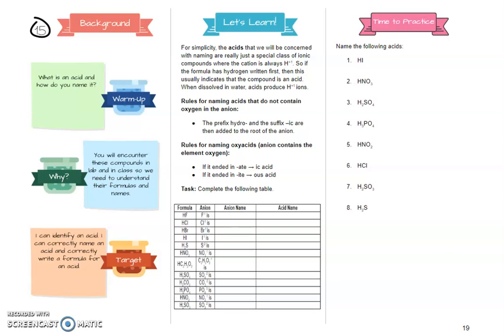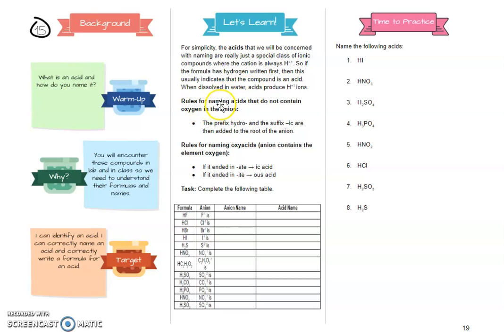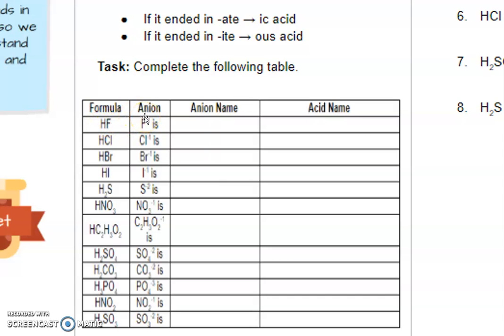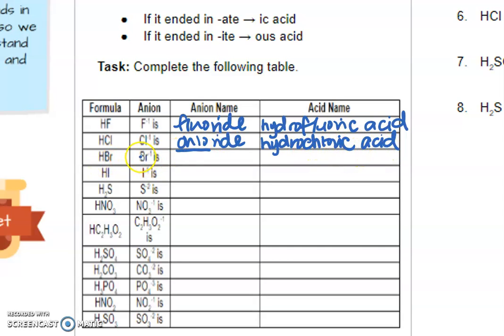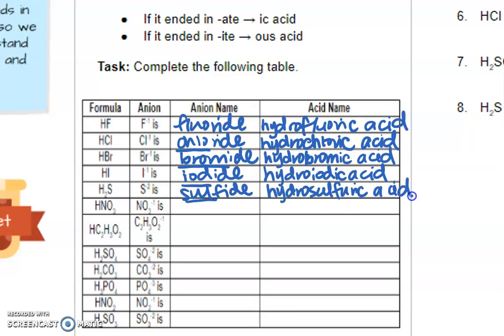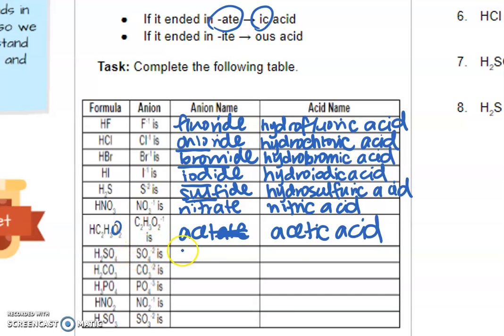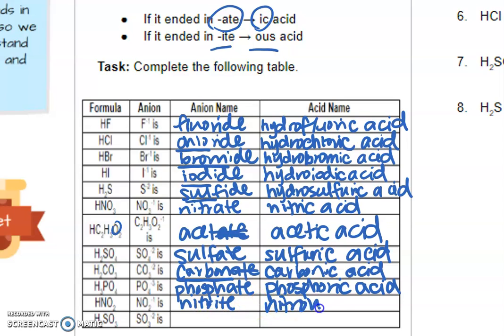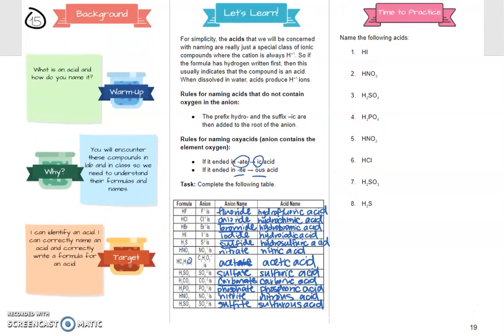CP Unit 1 Part 15